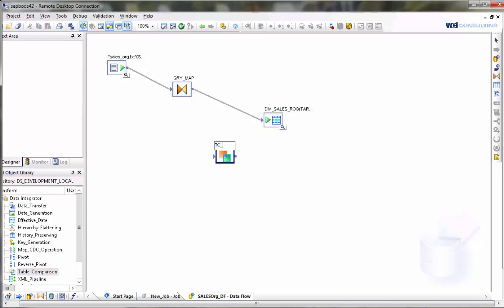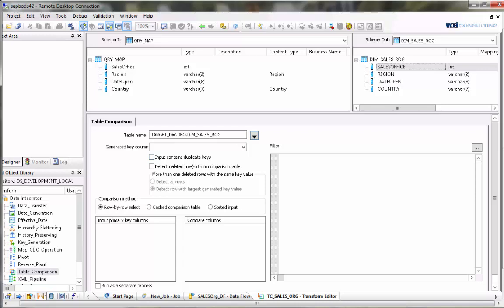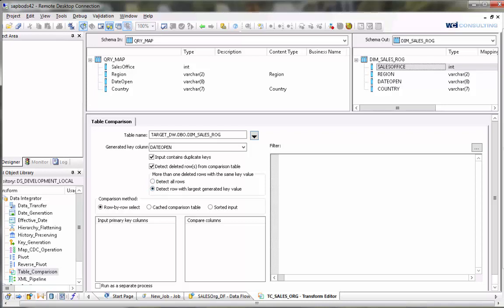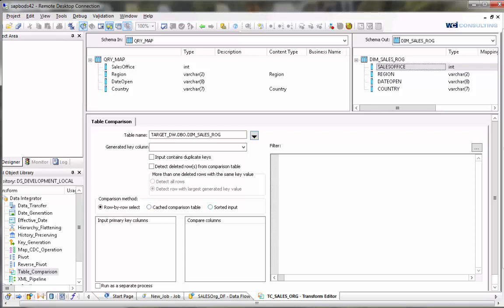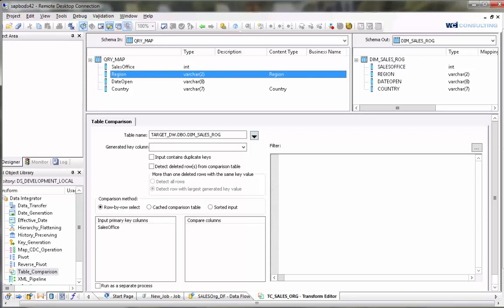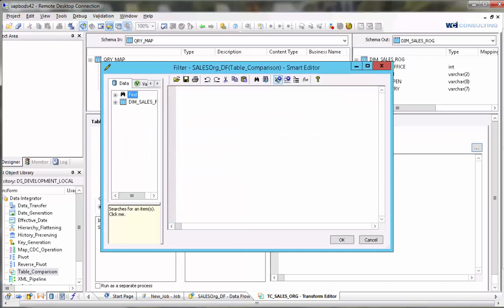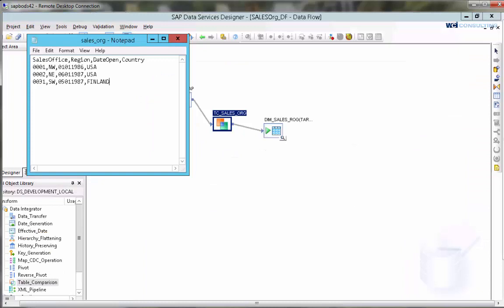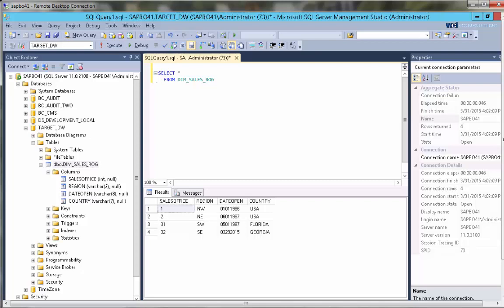How to Use the Table Compare Transform in SAP Data Services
Following the previous series of creating a job that pulls data from a flat file source and writes it into a table in the database. This video adds a table compare to identify changes from the flatfile source to the database table so that we can insert, update and delete records.

-  Add a table comparison
-  Join the table compare
-  Complete the necessary parameters
-  Learn how to identify unique records in the table

This demo is filmed in the SAP Data Services 4.2 environment, but it is applicable to 4.x and 3.x (SAP Data Services 4.1, 4.0)